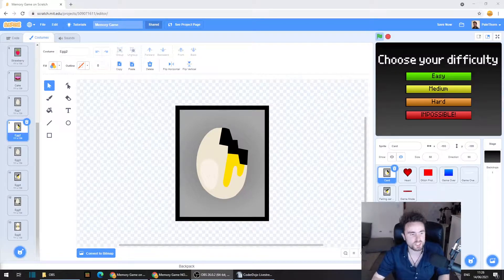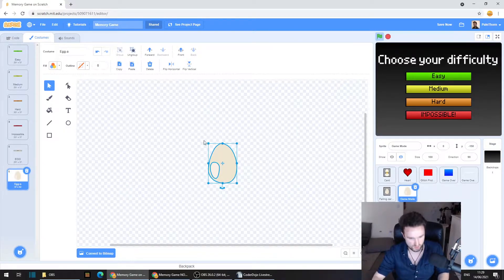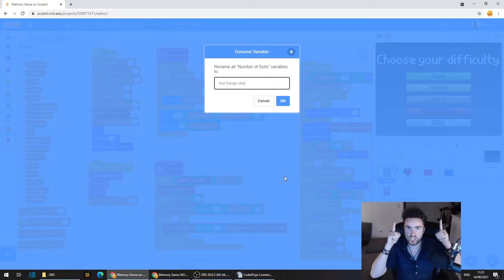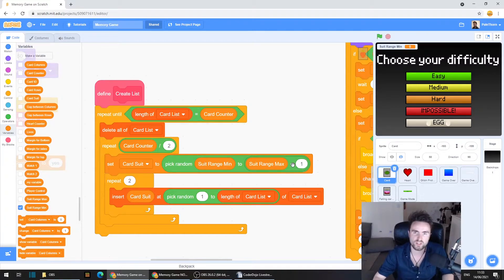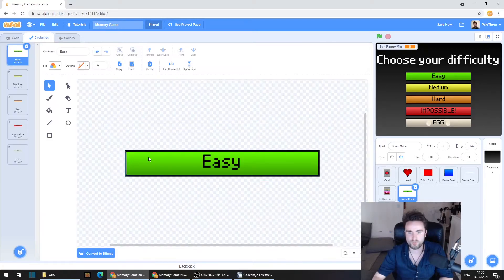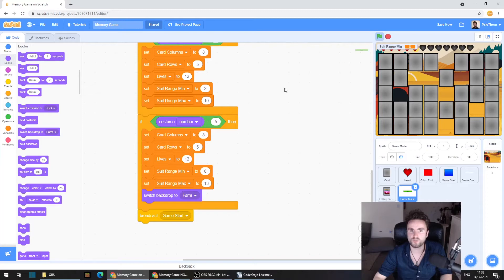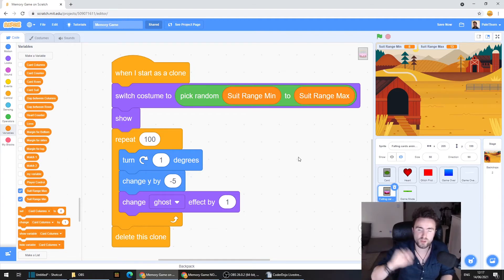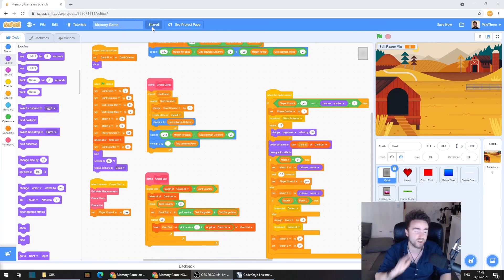Make Memory Game in Scratch - (PART 11: Levels)